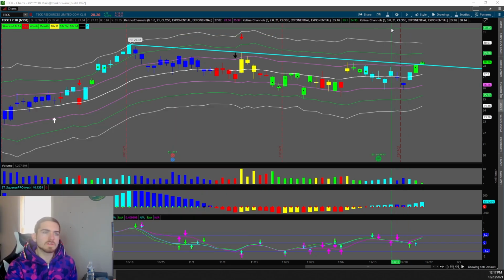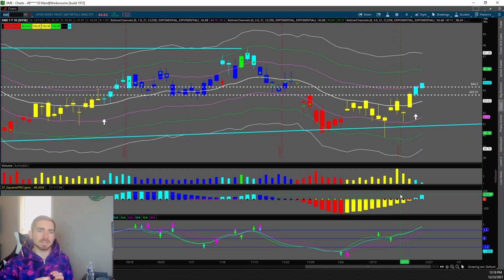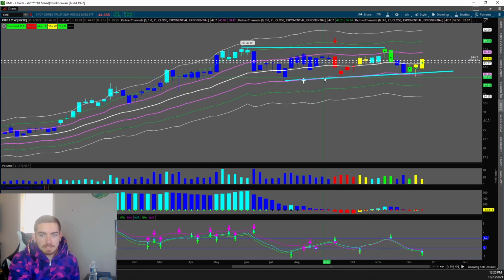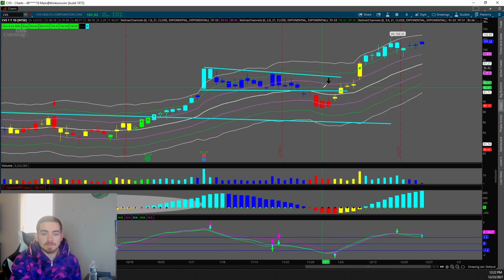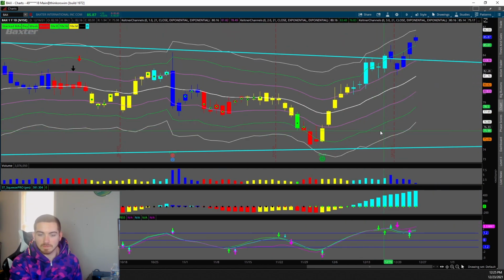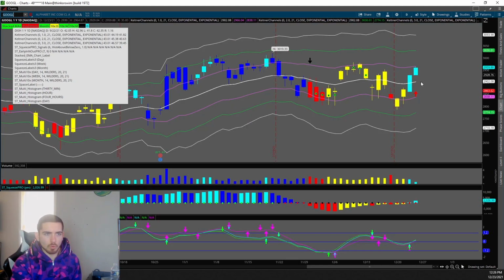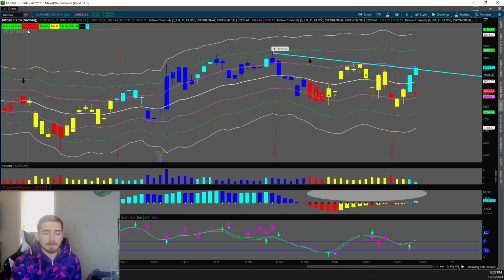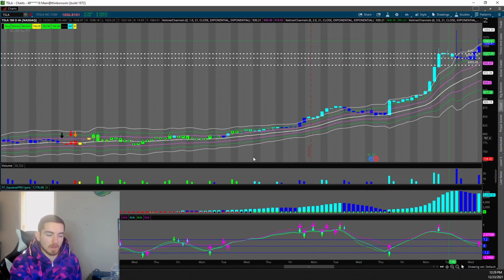The SECRET To Huge Profits With The TTM Squeeze Indicator!!!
In this Stock Market video, I will be discussing How To Use The TTM Squeeze Pro For Huge Gains from Swing Trading, and Day Trading.

TTM SQUEEZE (USE CODE: HOLIDAY)